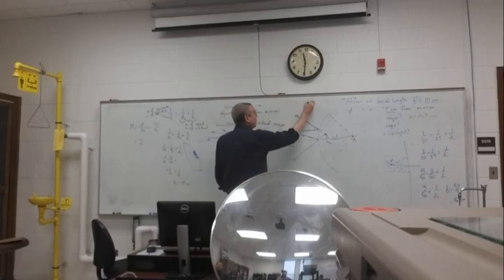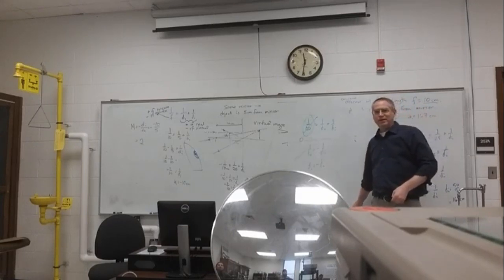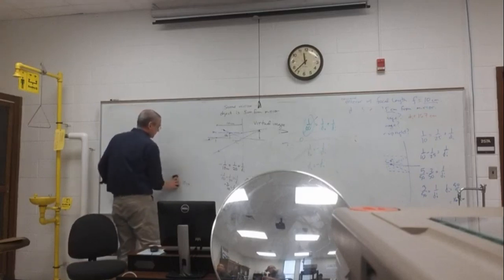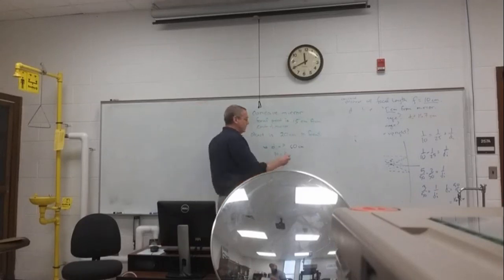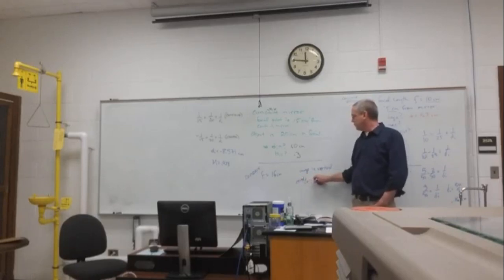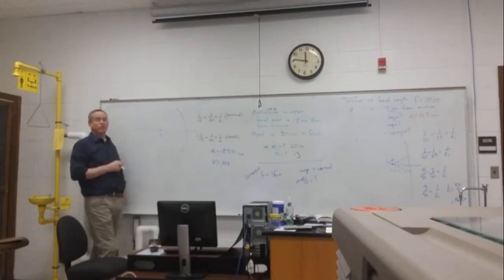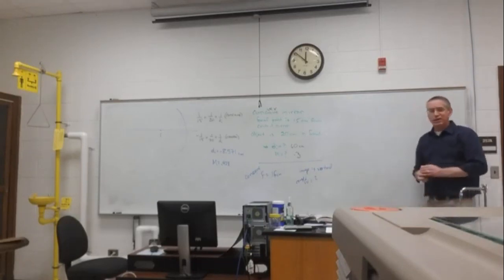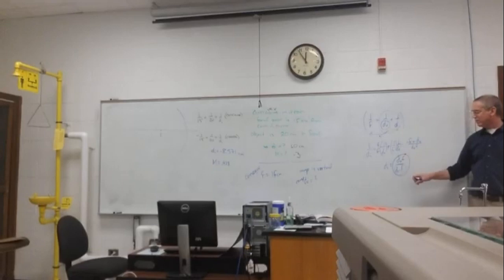20200224 112849 rotate